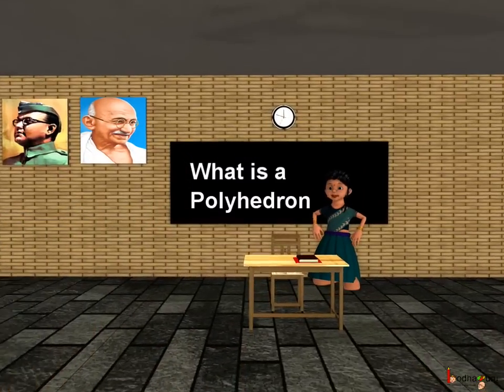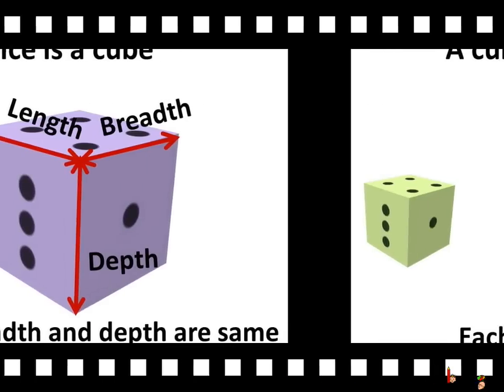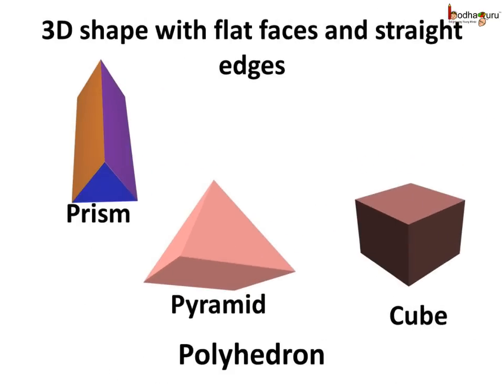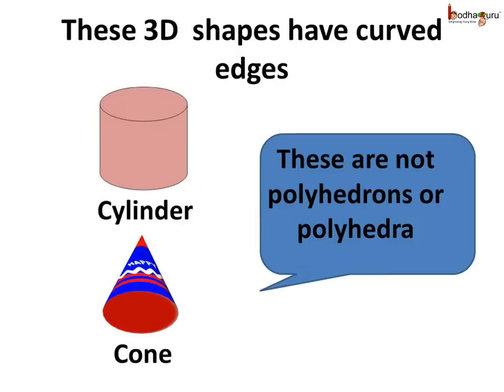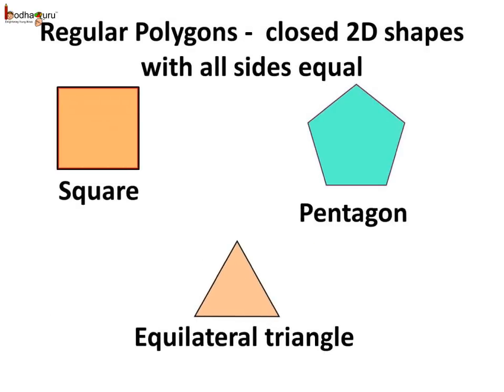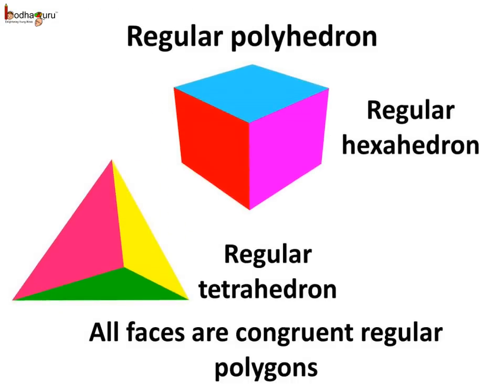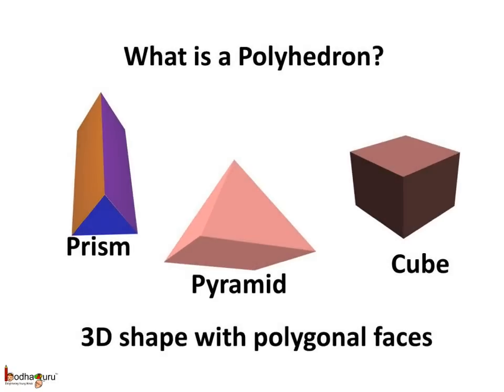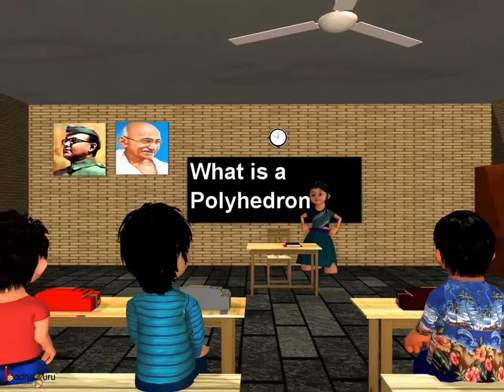Maths - What is a Polyhedron - Regular and Irregular polyhedron - English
Hello,
BodhaGuru Learning proudly presents an animated video in English which 3D or solid shapes. It clears the concept of polyhedron and states the difference between polygon and polyhedron. It shows classification of polyhedron and explains about regular and irregular polyhedron.

Team BodhaGuru